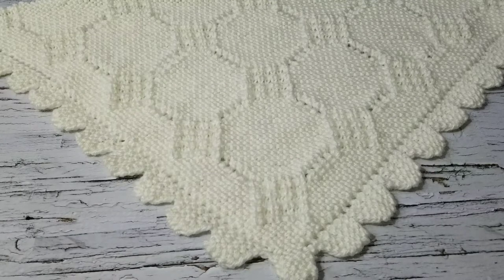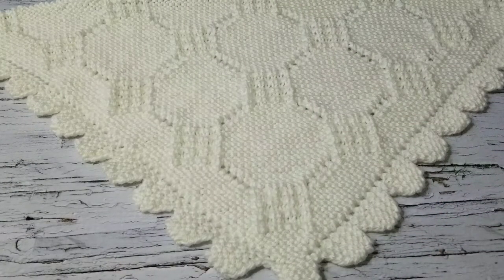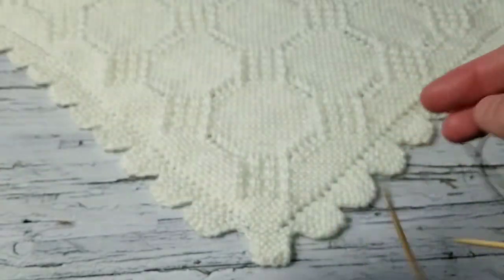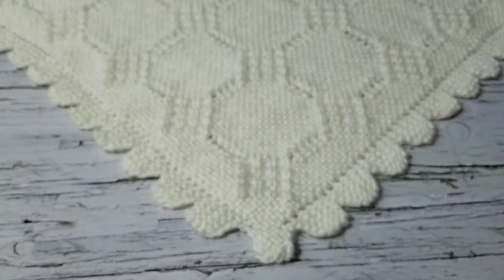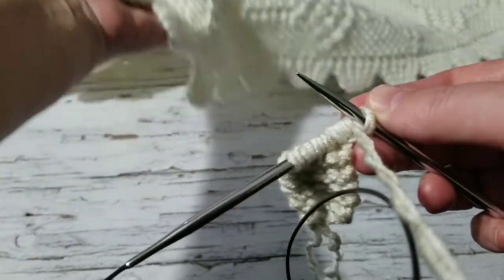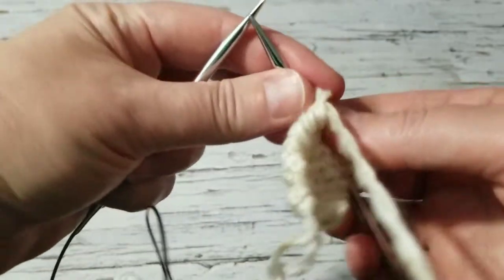How to knit the Lacey C2C Beaver Tooth Blanket with Edging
Bought the yarn from sweet_iplik_cenneti